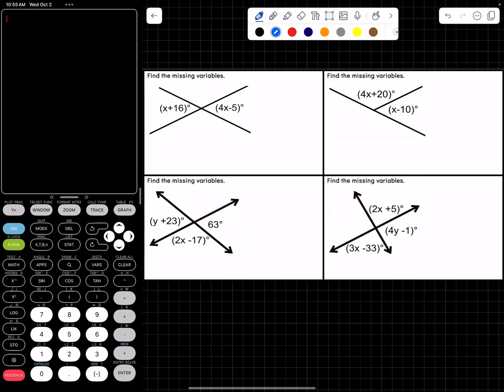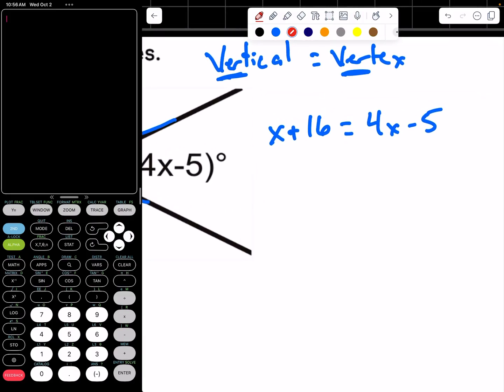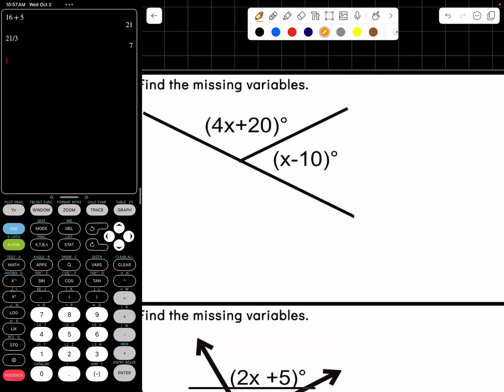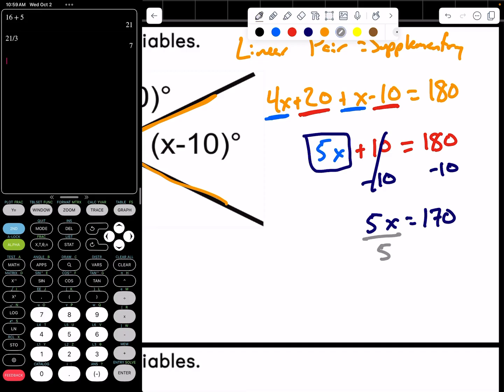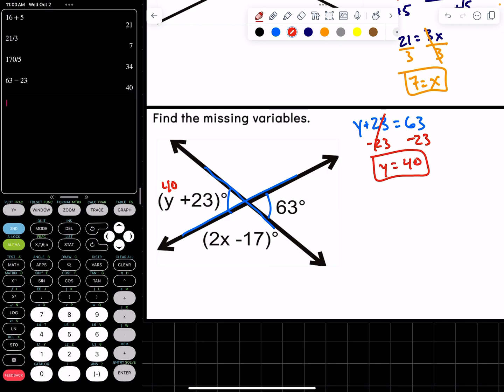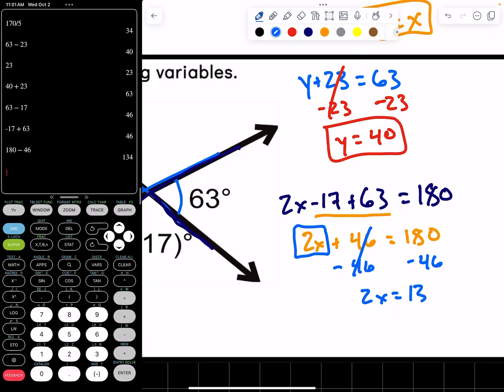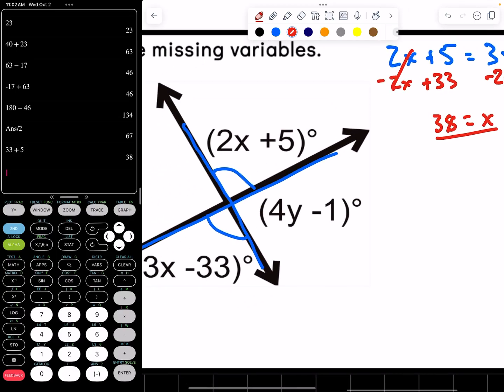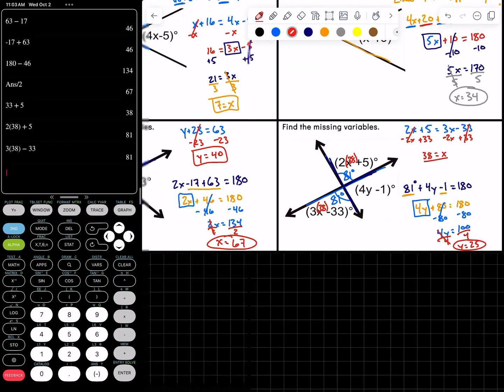M2T1.2 - Special Angles & Postulates - Solving Vertical Angles & Linear Pairs